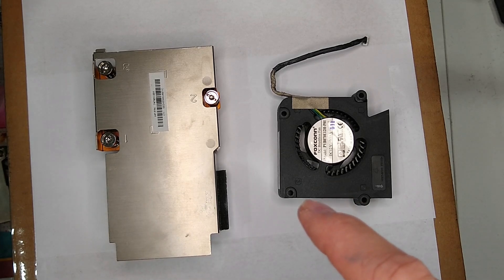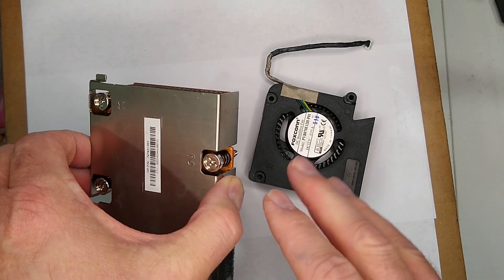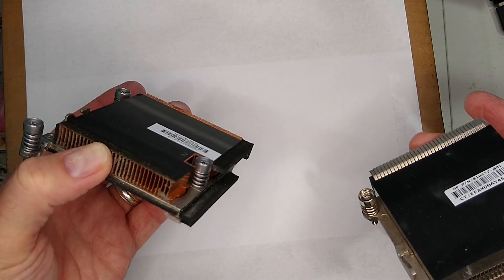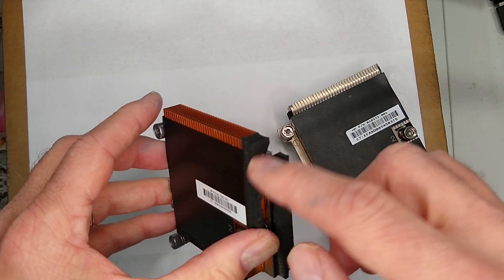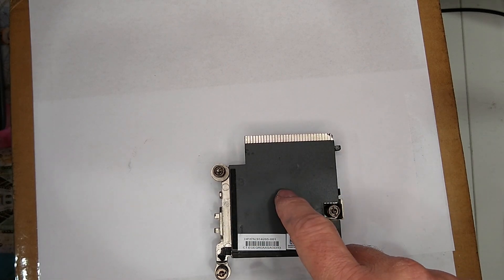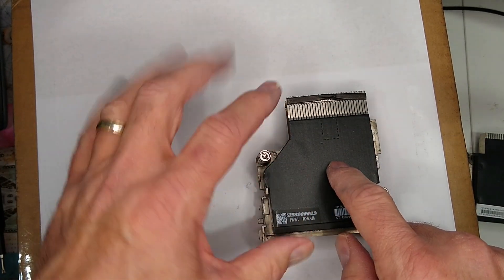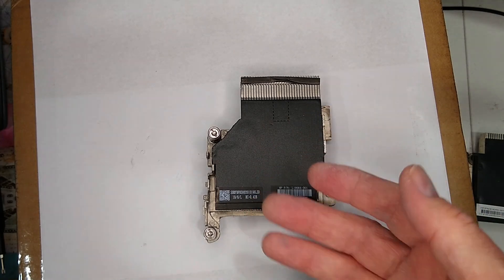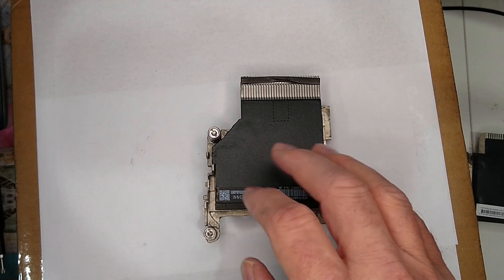EliteDesk/ProDesk Heatsinks...just how similiar are they?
Viewers have been asking for information on swapping out of heatsinks.  In the video we examine the differences and similarities between the generations.

Part number of the 95W heat sink is L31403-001 - photo shown in the video is